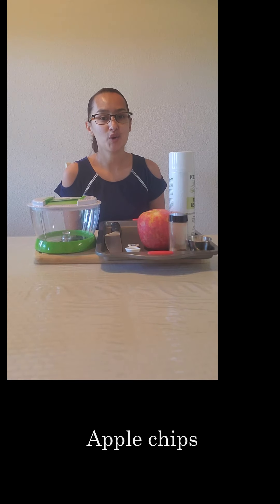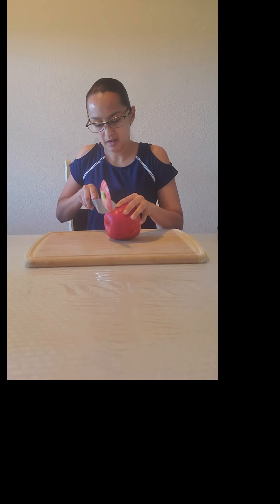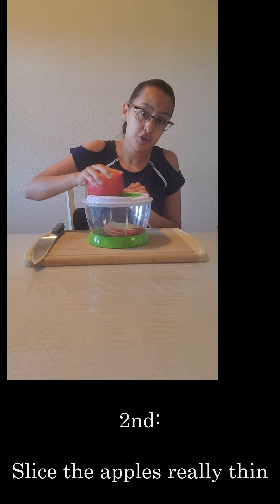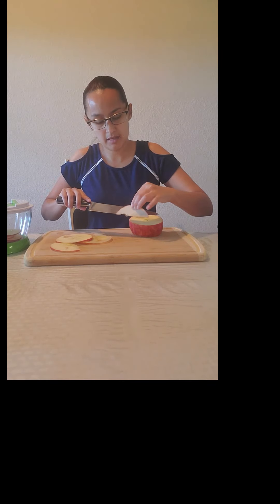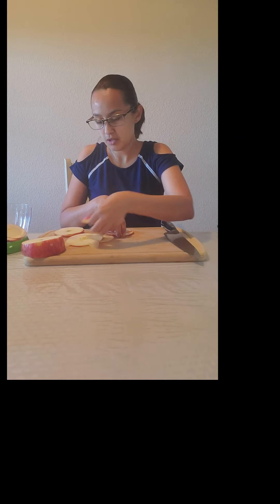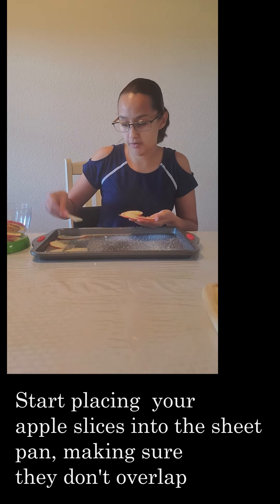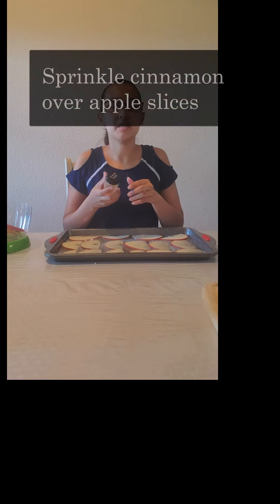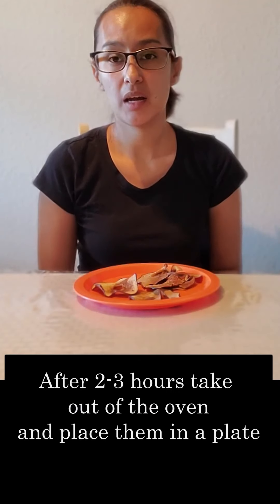Apple chips with Ms Dominguez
How to make your own apple chips at home. Remember to have an adult help when cutting and using an oven!